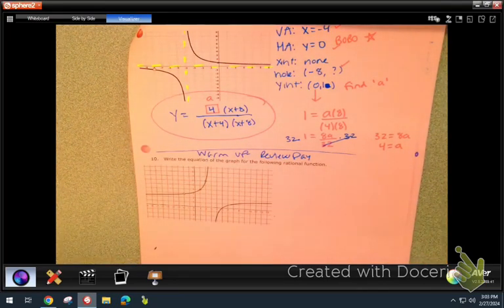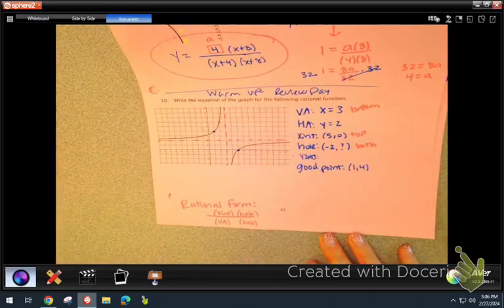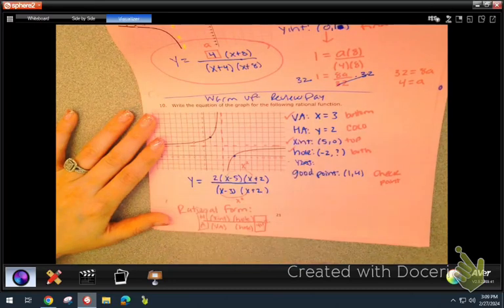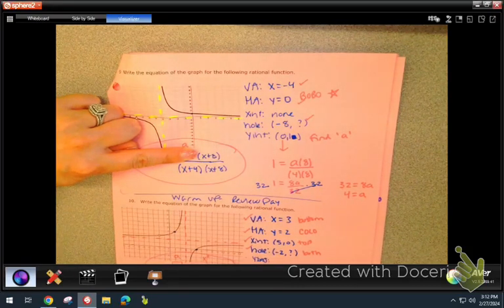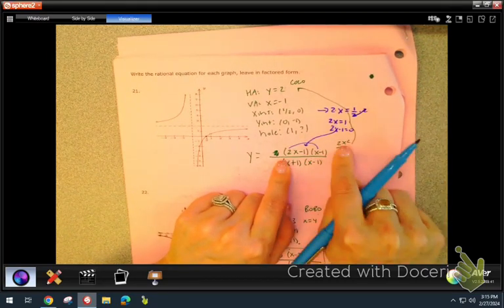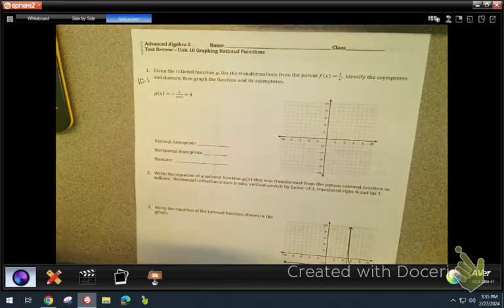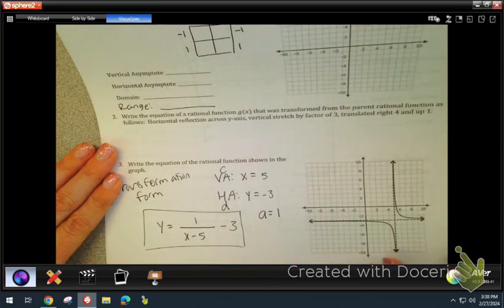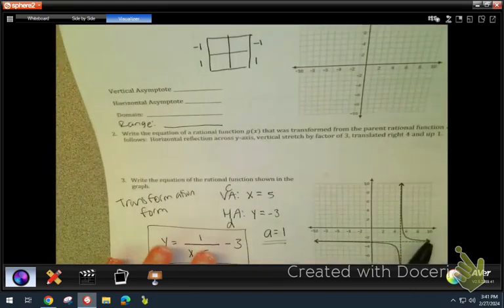Unit 10 review